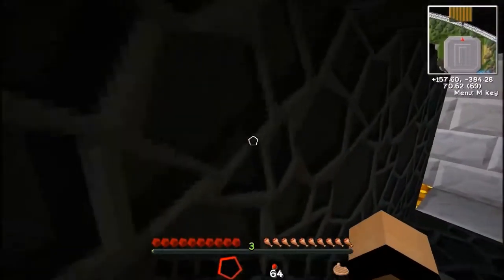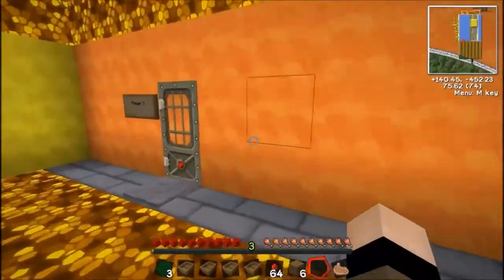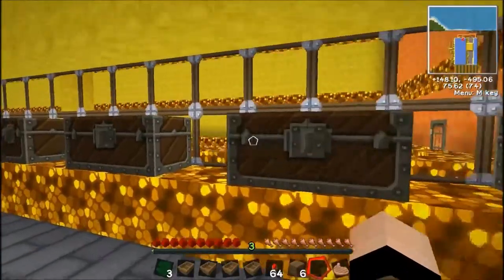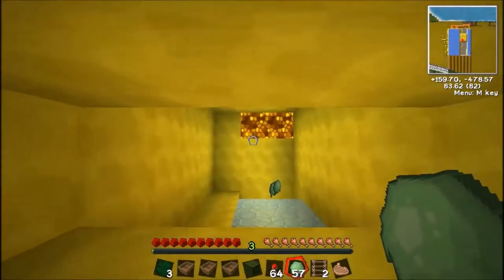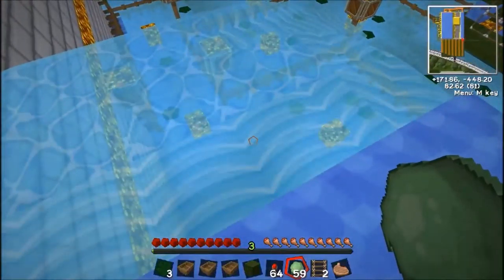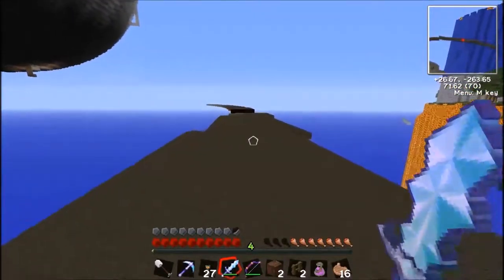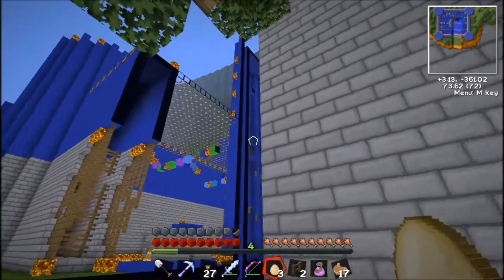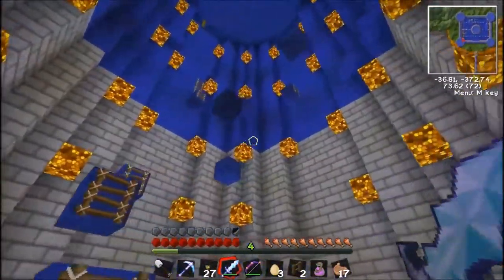Jujubee 18 - Alpha Plays Games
The continuing adventures of Alphapocalypse... Adventure, excitement and danger!